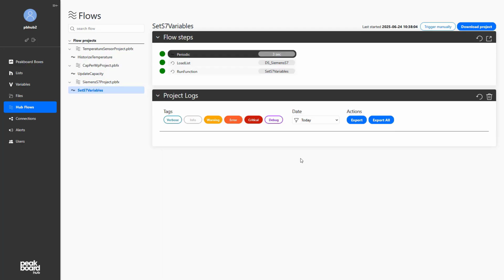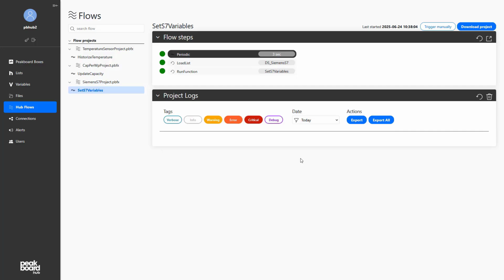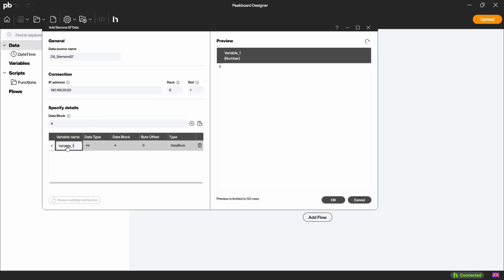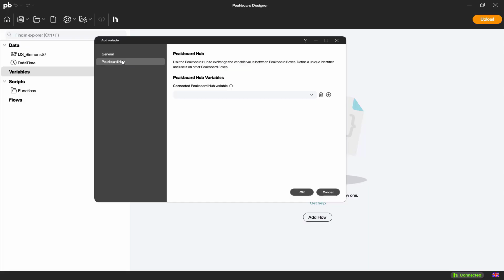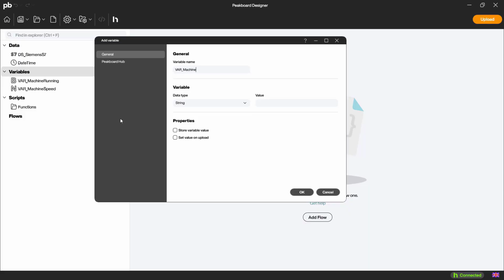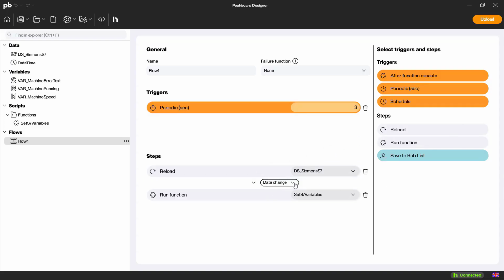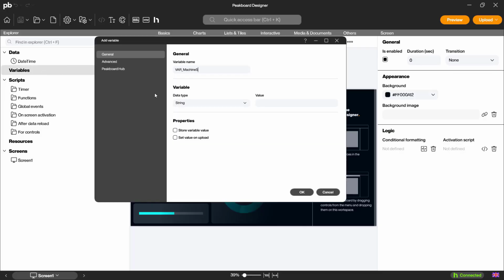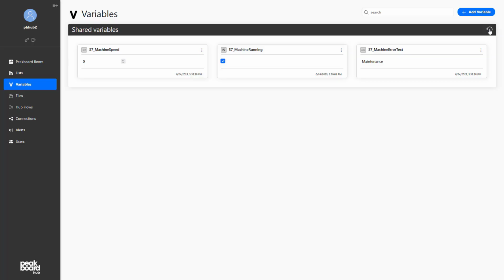Hub Flows III - Using Peakboard Flows to Share and distribute Siemens S7 Values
In this video, we’ll show you step by step how to synchronize variables from a Siemens S7 PLC using Peakboard Hub Flows. The key benefit: Hub Flows act as an edge gateway, distributing data efficiently to Peakboard applications—without overloading the Siemens S7 with too many direct connections.

With our low-code platform for industrial applications, we support companies in production and logistics to monitor internal processes and interactively control their equipment.

With Peakboard, you can create intuitive user interfaces that allow shop floor and warehouse staff to easily interact with complex IT systems.

German YouTube channel: / @peakboardde